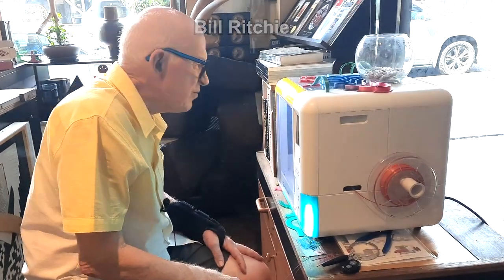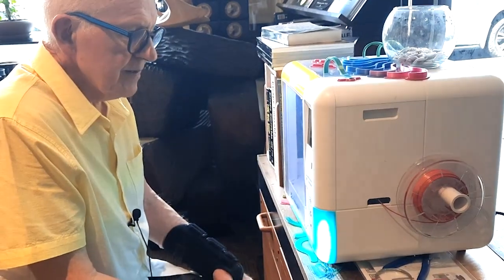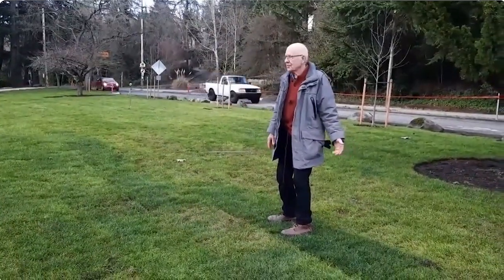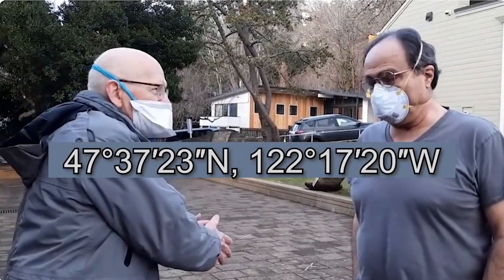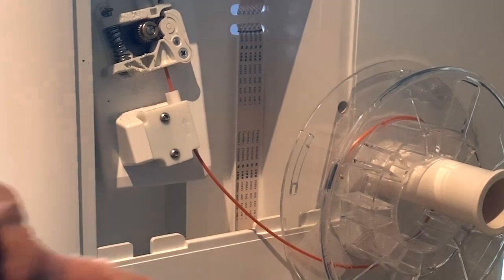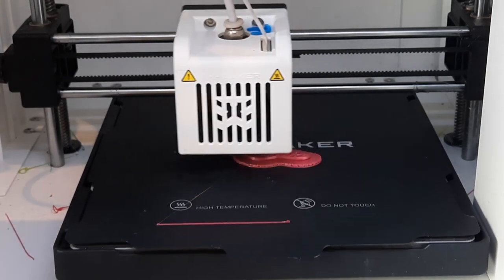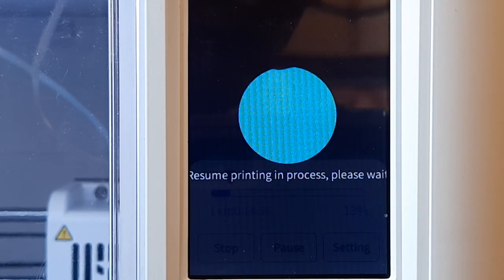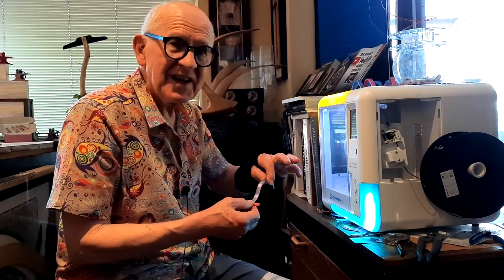Wave Square 3D Print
The video opens with Bill describing what he's doing - here is the transcript of the first words: “I’m printing little wave square heads and making an edition of 12 of these little wave squares. While I was getting ready to print another one, I remembered a friend of mine wanted to see how 3D printing works. He's a retired architect so all things – my T-squares, Wave squares, C-squares, Tree squares - they're right down his alley! Then I remembered there's a video about a Wavey square which is buried at Bush school here in Seattle, and over the years it moved around. You could see it from the satellite on Google Earth. I used to have fun chasing it around on the satellite; and today I thought I would go look at that again. It took me a long time but I found it! I'll show you what that looks like.”

The text continues and Bill turns on a transcriber to lay down the words to read - but what follows has been lightly edited - it is the raw recorded spoken text just as the recorder took it to be.

In the 1970s long before Google I was part of a team that built the WAVY square and it was buried at the campus of Helen Bush school and when the year 2000 rolled around and I could go on Google Earth I enjoyed going and looking at it from the satellite on the street. And then I was told recently that it disappeared so I decided to go and have a look." Lynda, recording the video shows me standing in an empty lawn. "Where is it? This is where my sculpture was that Dennis Evans and Bill Baber made back around - I don't know, 1980 something - and I was told by a friend that it was gone so I came over here to find it. But a construction worker told me that it's just down the hill, so I'm going to go there check it out."
"We found it. The [five] pieces are scattered all down here; and there's the tail. (Bill Baber happens along!) "This is what I look like!" Baber, wearing a covid mask, said, laughing. I come back: "Yeah this is Bill Baber! Bill Bader was one of the two teachers who shepherded about four or five students into making the sculpture and Bill happened to be here today at Bush school and he's asking me where I would like to see it put. And I'm saying I want to put it right there [pointing] because you can see it from the satellite; and if it were over there, it would be under the trees so let's put it over there so we can always give people the coordinates and they can look at it from the sky. That's good, yeah." The recording cuts back here to the 3D printing.

Another thing that's going on when I'm printing these wave square heads is I'm changing filaments I'm using the last of my color filaments and switching over to black in this case and what you're watching now this is the end of the color filament feeding into the little I don't what you call it pump little motor this little wheel this little gear is turning around and around and it's pushing it's pushing the filament up into a tube and the tube goes to a hot pot you saw at the beginning of the video that light thing and the filament is melted there and pushed out a nozzle and the nozzle of course is drawing the print line by line layer by layer and the trick is to detach the filament from the spool and catch it here before this end gets up into the mechanism because if it gets up to the gears it can't push it anymore so you have to put the printer in pause before you get to that point otherwise it's quite tricky to try to fish that little end out so now it's in pause the gear stopped going and I can proceed with my change I release the tension on the gear fill out the remaining filament and replace it with the black my next color meanwhile it said pause and that means the hot spot is slowly cooling down so I have to try to work within that time frame feed the new filament in release the tension beat it all the way until I can feel it hits bottom in the hot pot where it's melted and then I press continue and it'll be some time before it's ready one of the reasons I like multimedia arts is because there's all this time involved the fact we call them time based arts and it means sometimes you're sitting around waiting for things to happen gives you time to think about things that's how people think ohh you think too much I disagree well I hope you like this little demonstration printing a wave square head and the whole bodies thanks for watching